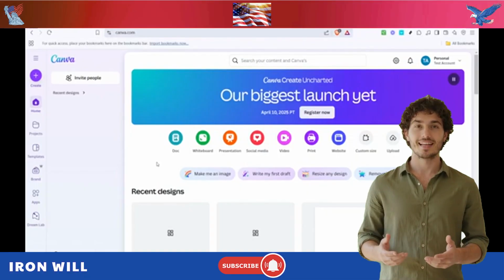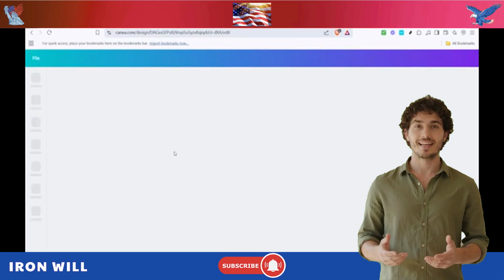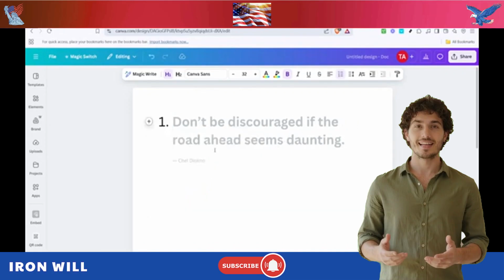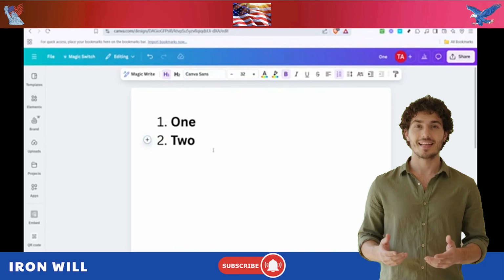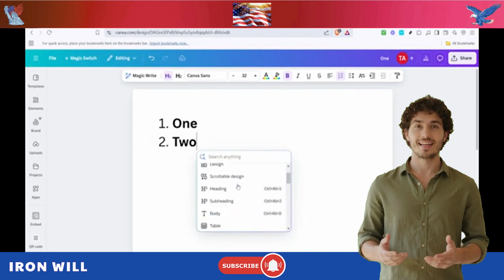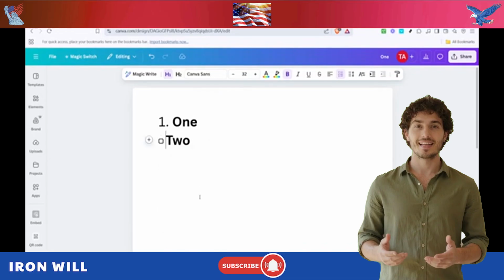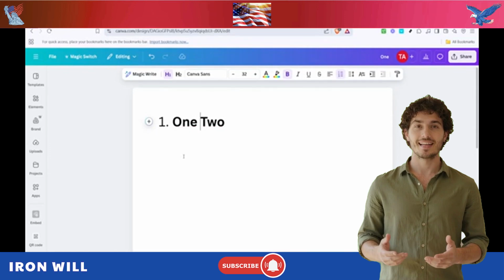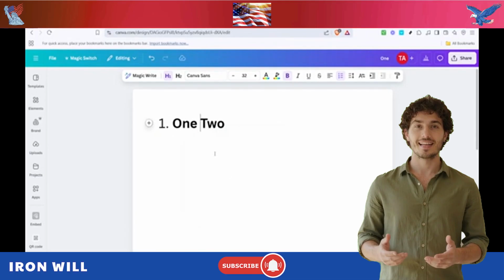Change Numbering in Canva (2026)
We explain how to change numbering in Canva. This Canva guide shows how to restart lists or change bullet styles. We verify the limitations of list formatting within Canva text boxes.